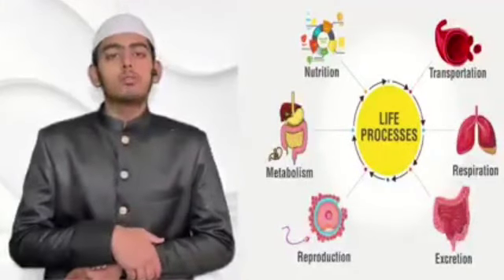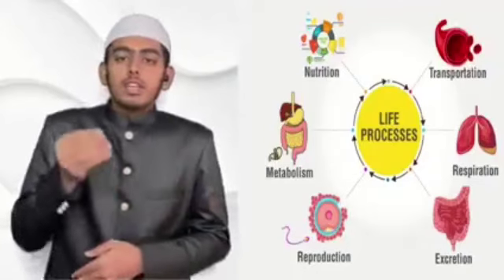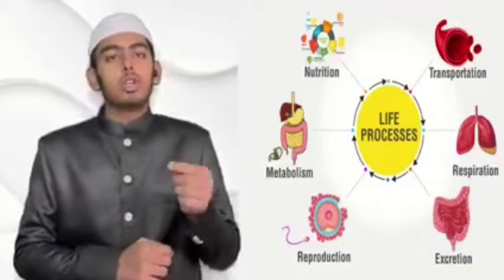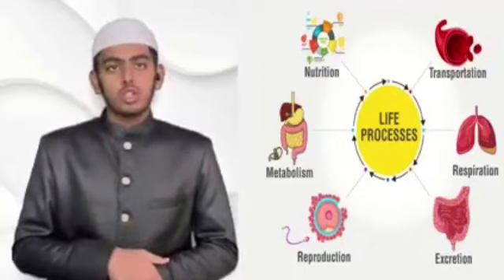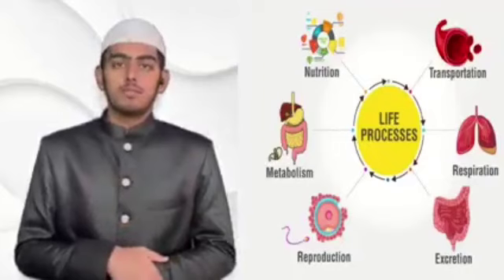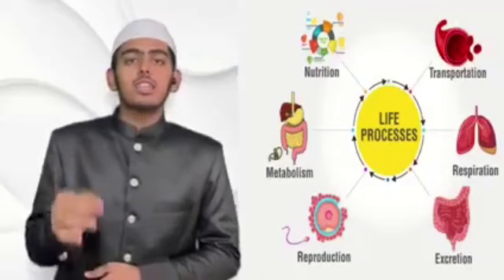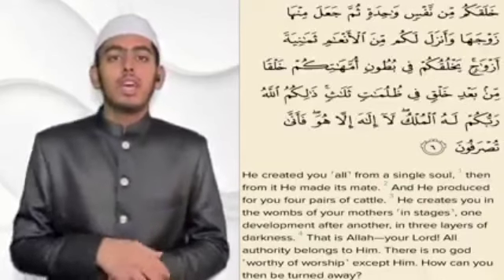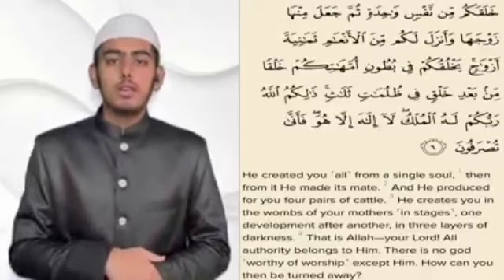Explanation Of Metabolism Reproduction Sensitivity | Scientific Presentation